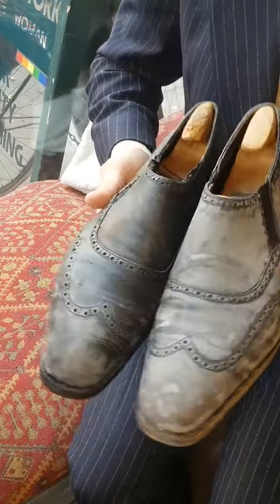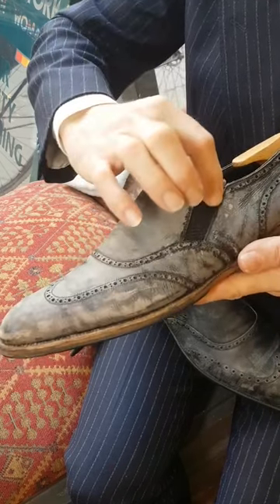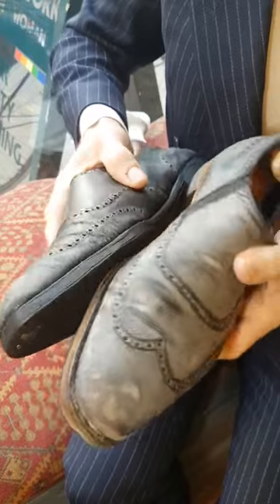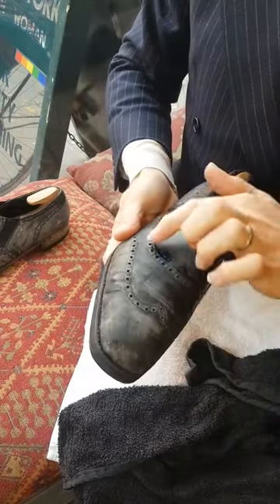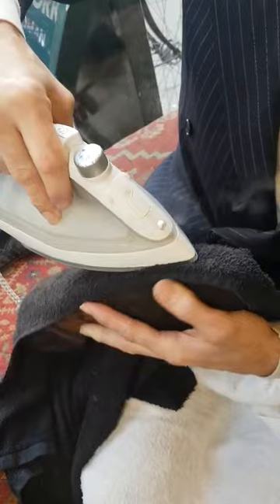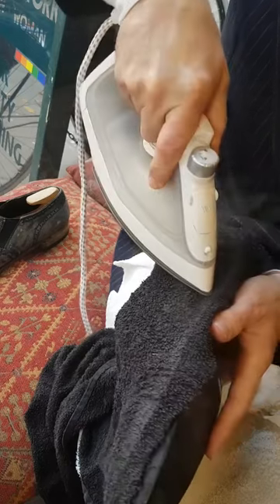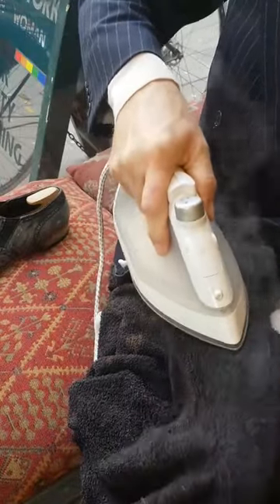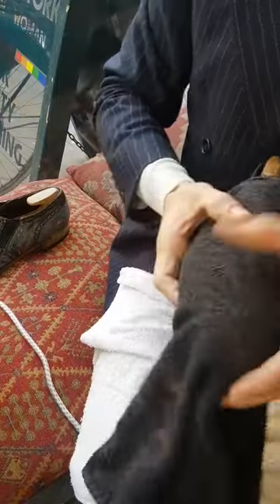Series 8: Episode 2: Steam Shrinking Shoes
This video demonstrates steam shrinking 1968 bespoke George Cleverley shoes. The skin had stretched severely due to time & use, with care, original size & shape can be restored.